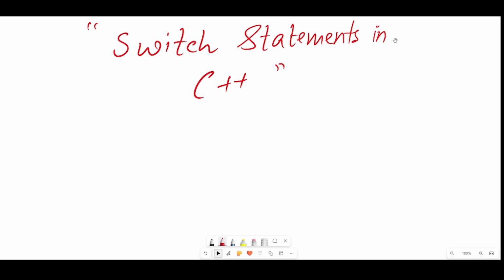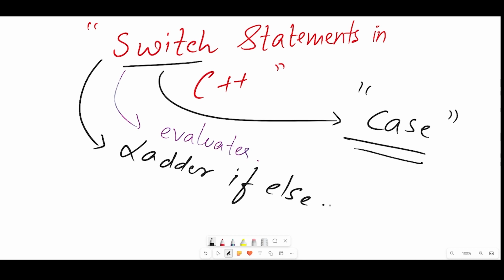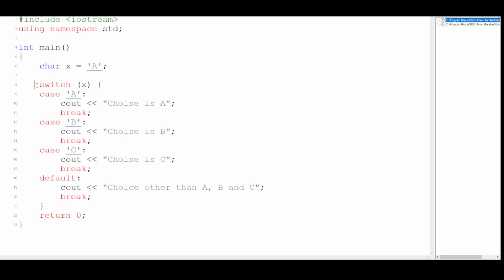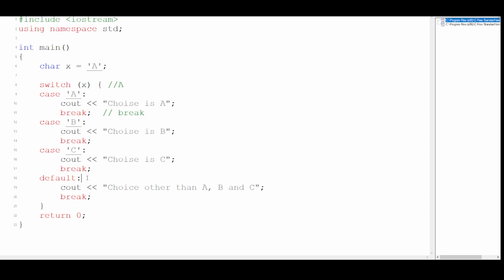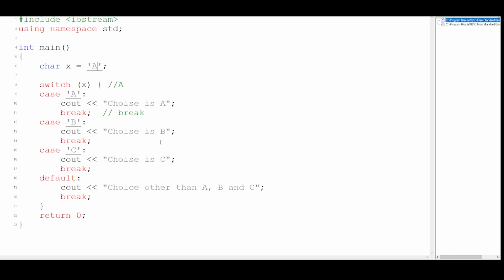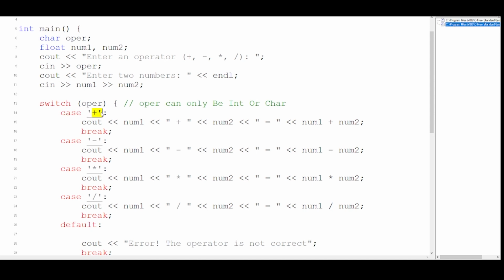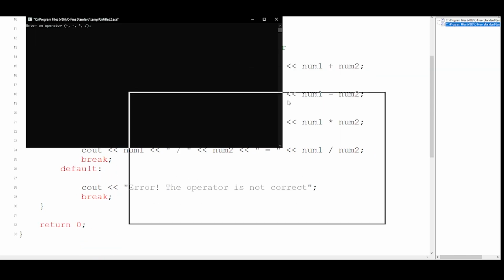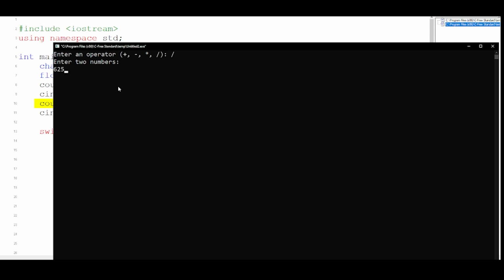C++ Basic - Lecture 19 | Switch Statements in C++ | Complete FREE C++ Course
In Lecture 19, we deep-dive into the versatility of switch statements in C++. This powerful control structure allows for efficient handling of multiple conditions. Join us to understand their intricacies, grasp real-world applications, and elevate your coding proficiency with this essential lesson."